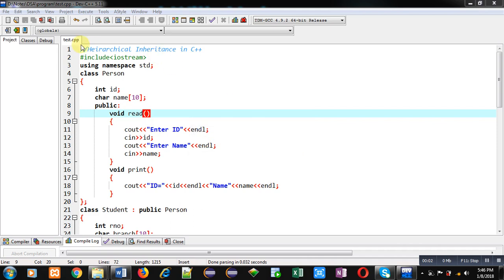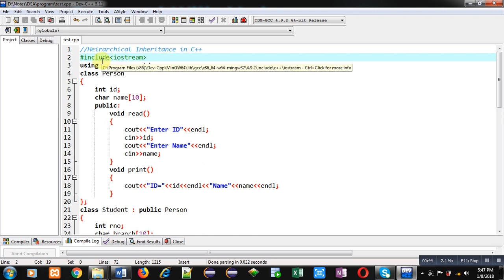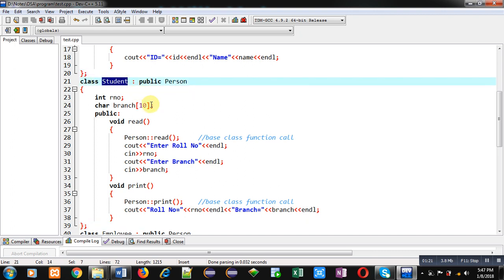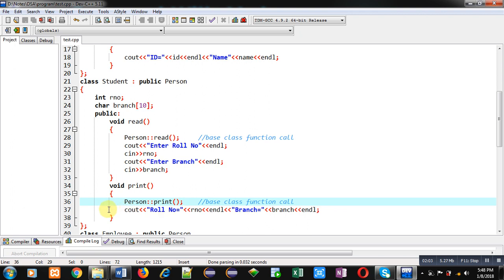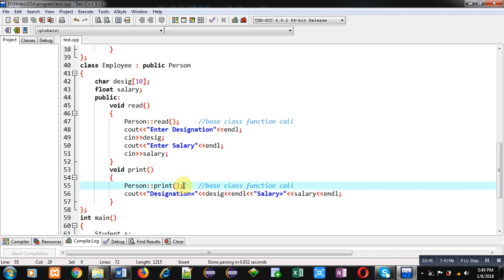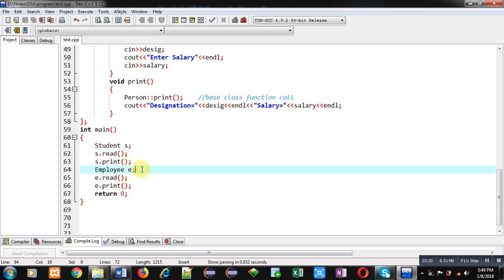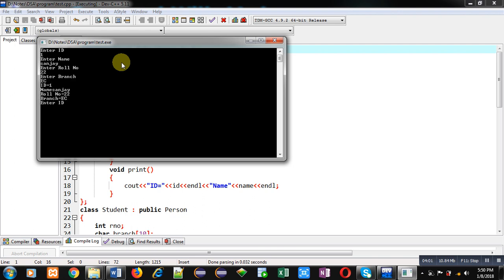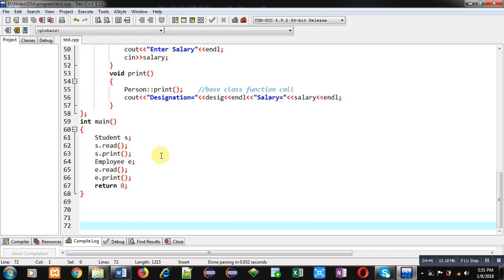65 C++ | How to implement hierarchical inheritance in C++ | by Sanjay Gupta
Program to implement hierarchical inheritance in c++ programming.